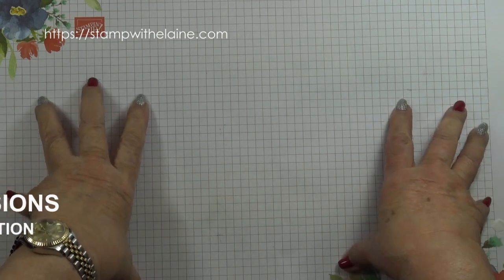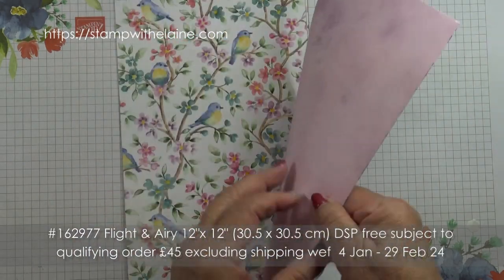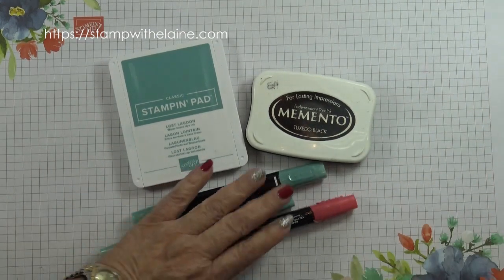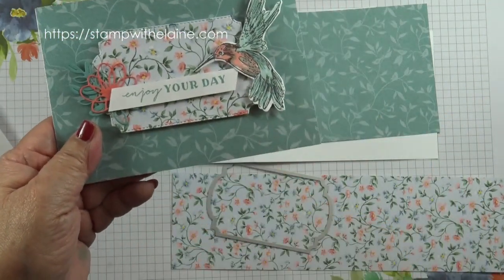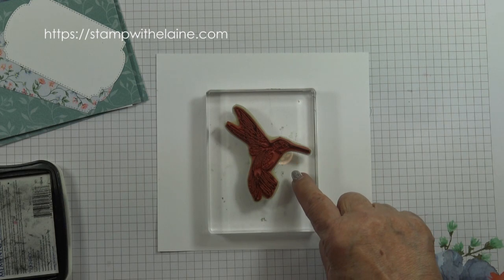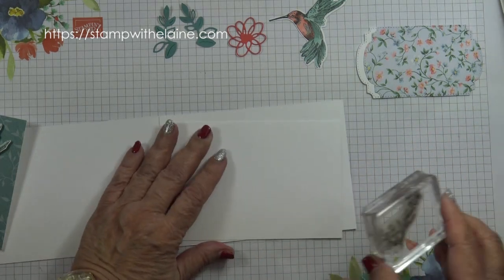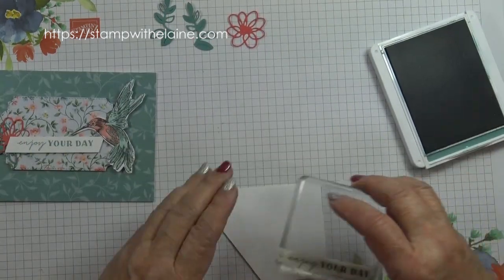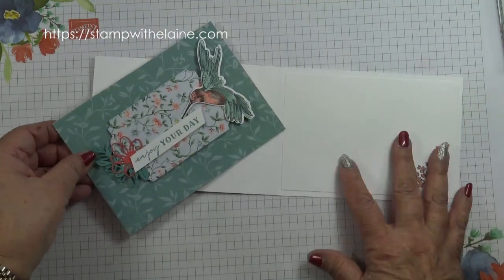Coming soon new Thoughtful Expressions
Coming soon new Thoughtful Expressions - available from 4 January-30 April 2024.  Take a peek at the new Flight & Airy 12"x 12" (30.5 x 30.5 cm) DSP which is one of the choices of free product you can choose during Sale-a-bration subject to a qualifying order of £45.  Supply list will be added as soon as new January-April 2024 mini catalogue launches on 4 January 2024.

Video no: 1331                                Scheduled:  29.12.23

• Flight & Airy 12" X 12" (30.5 X 30.5 Cm) Designer Series Paper [162977]